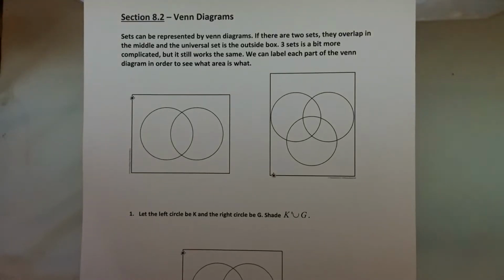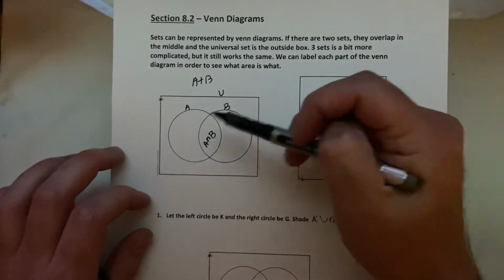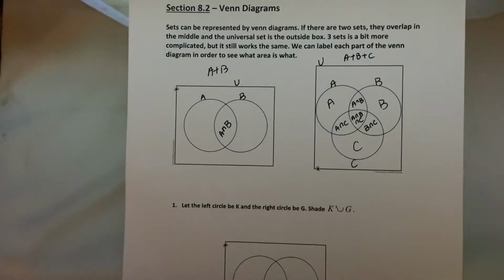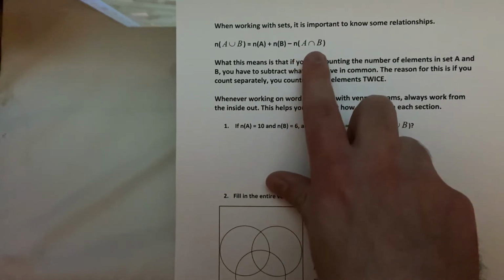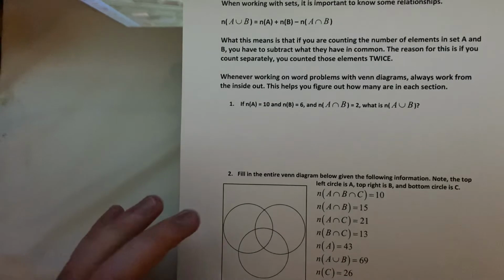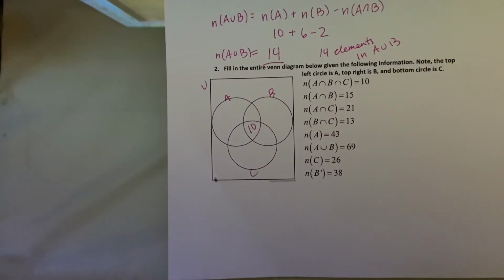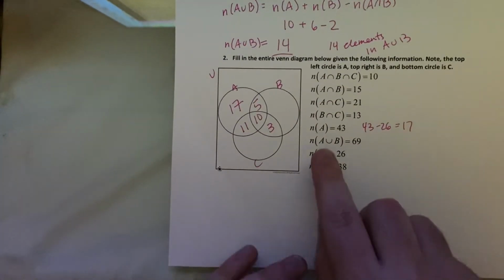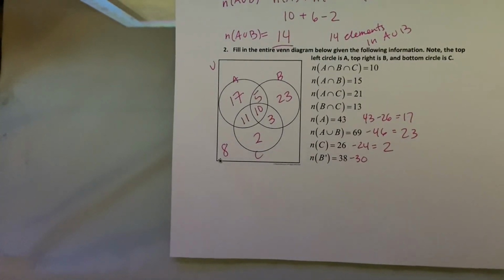MATH 1324 8.2 Notes